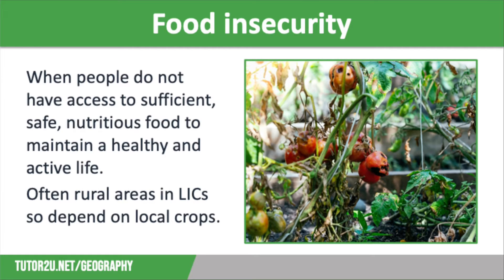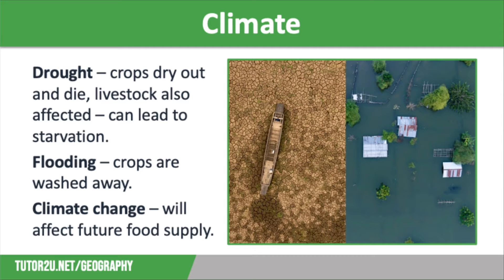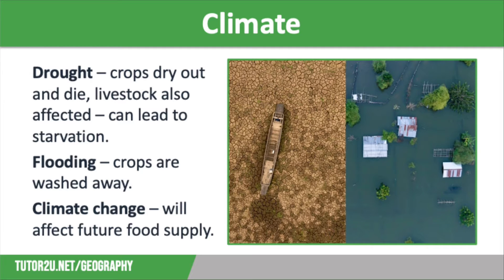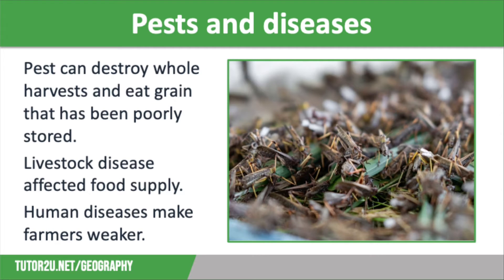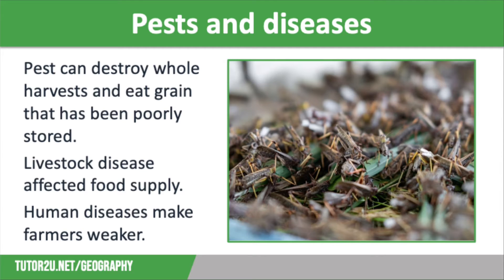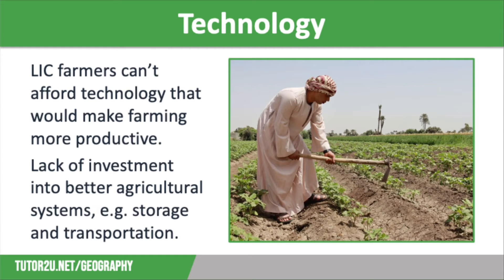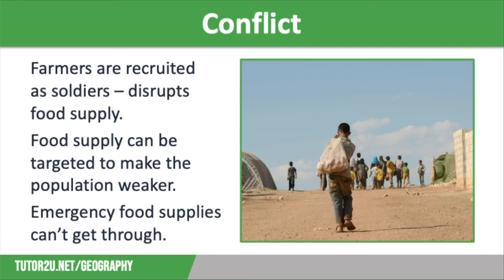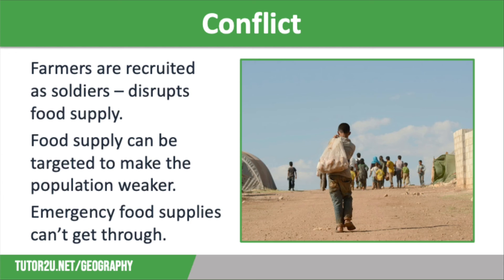Causes of Food Insecurity | AQA GCSE Geography | Food 2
This topic video looks at the causes of food insecurity, including climate, geology, wealth, technology and political factors.